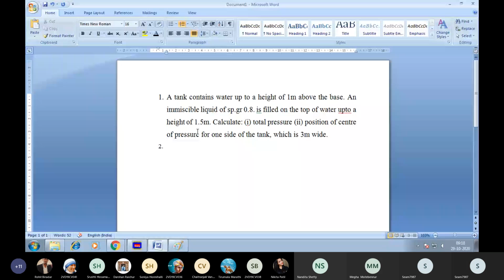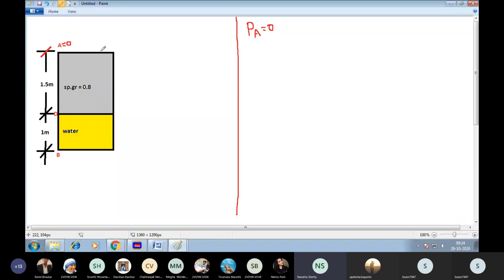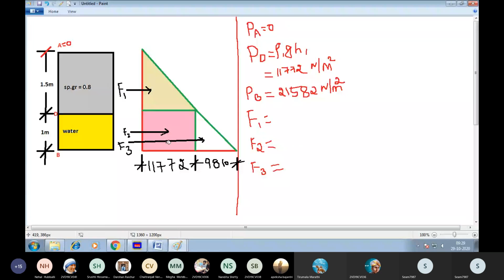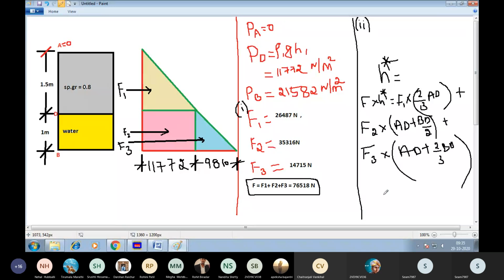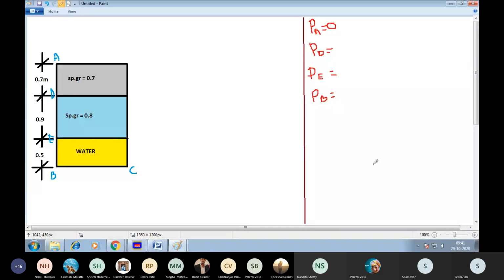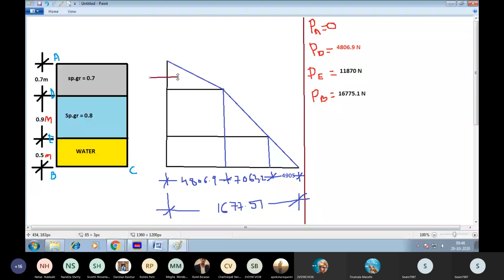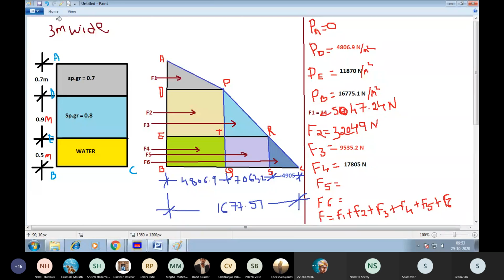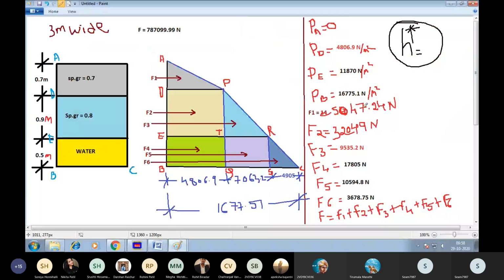FM 18CV33 L21 Prof Seema R B